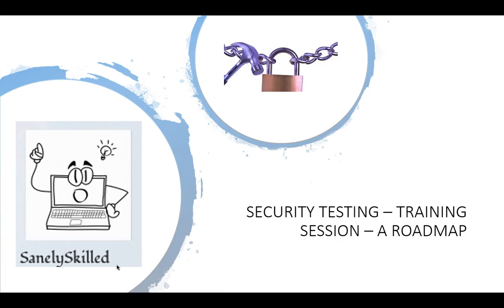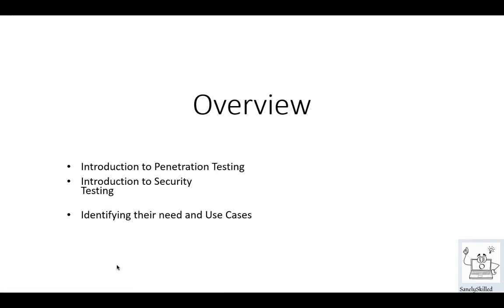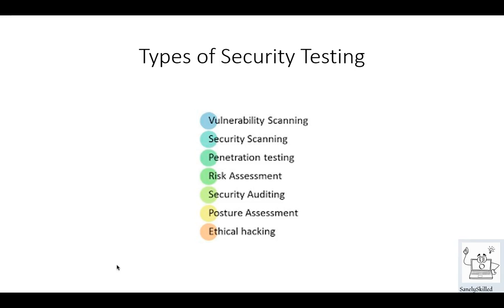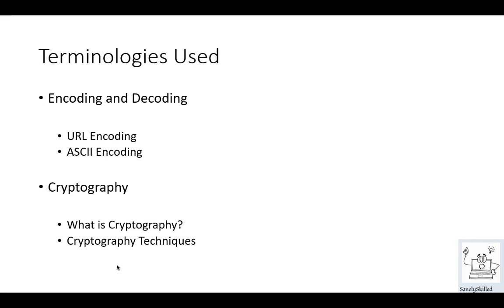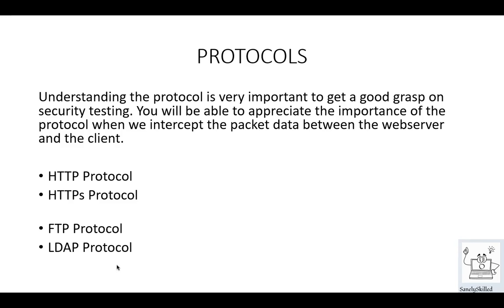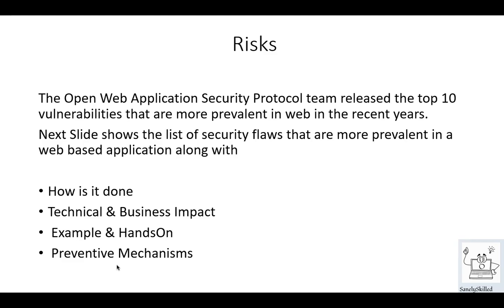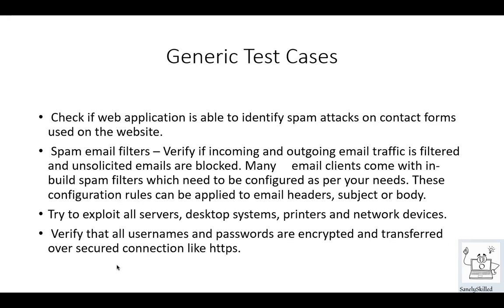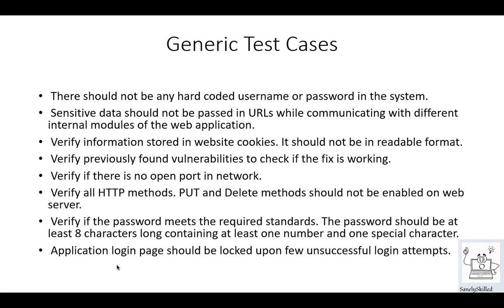Security Testing Demo Sanely Skilled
Great Opportunity to learn

Security Professional are very rare. Your chance to have a great benefit in industry .

Join and grow yourself.